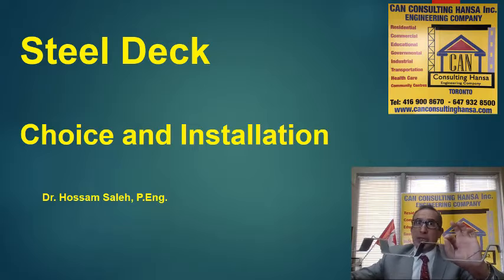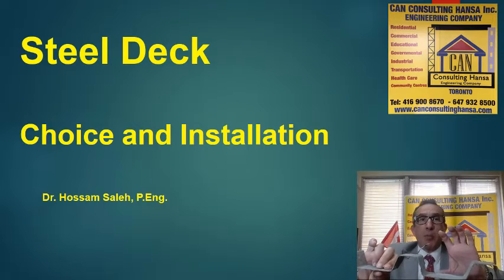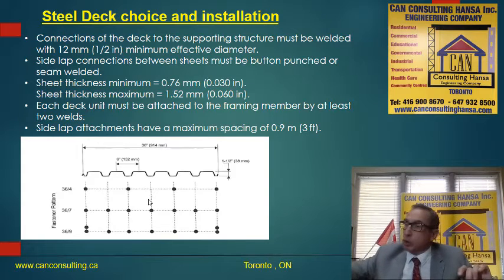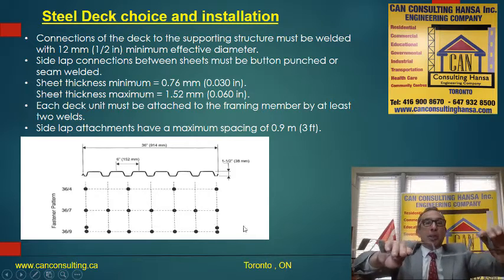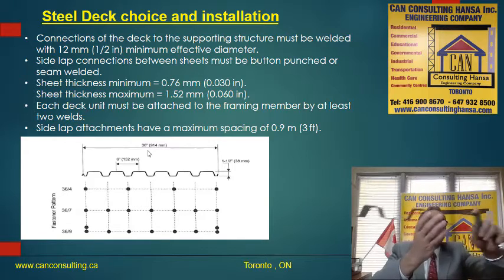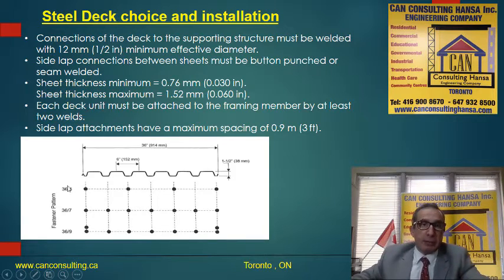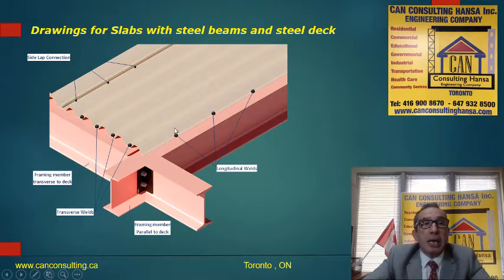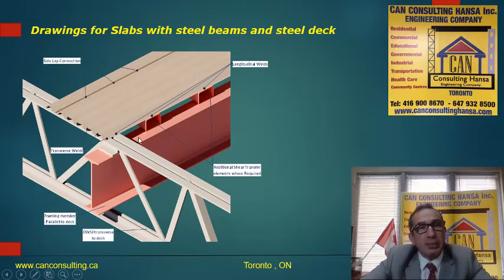Building Materials: Steel deck Intro (1). Types, Profiles and Providers, Savings in Cost and Time.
Using Steel Deck, choose and inspect the right types. Advantages of steel deck. Part 1